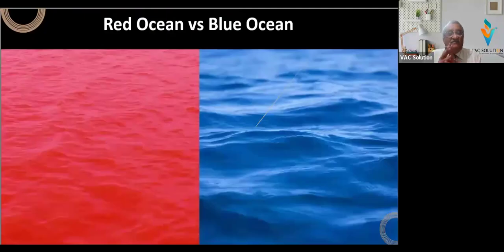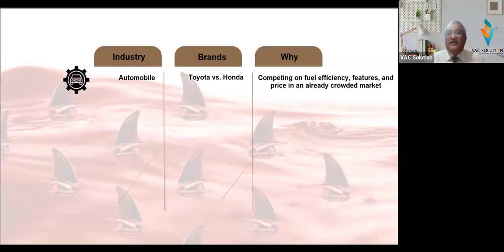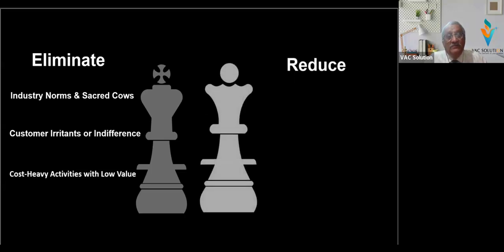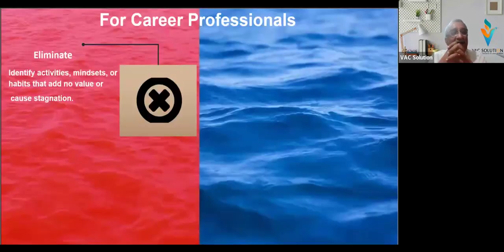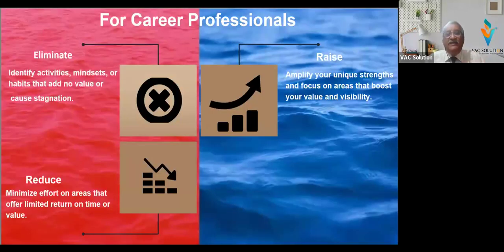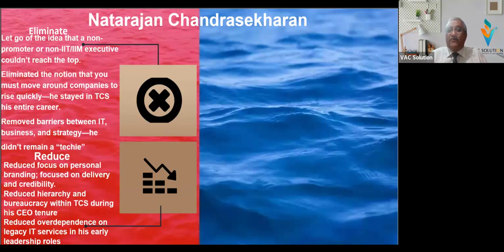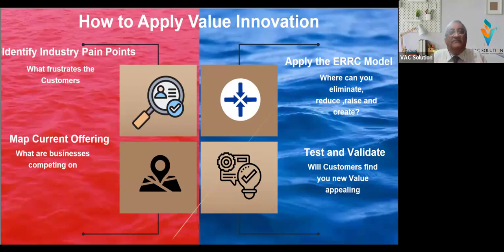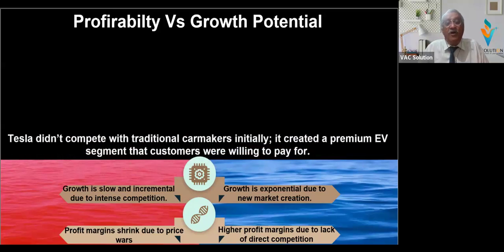Fundamentals of Blue Ocean Strategy dated 13.04.25